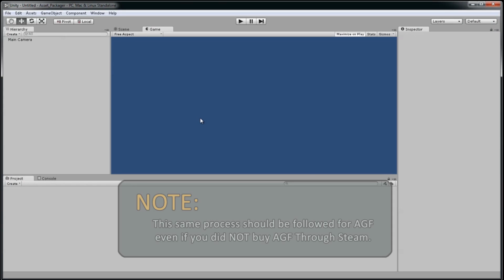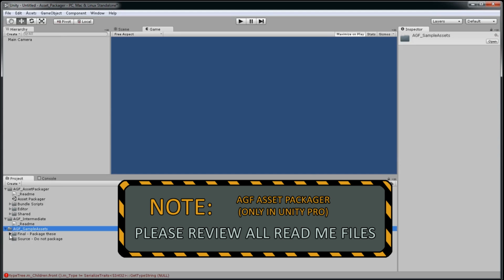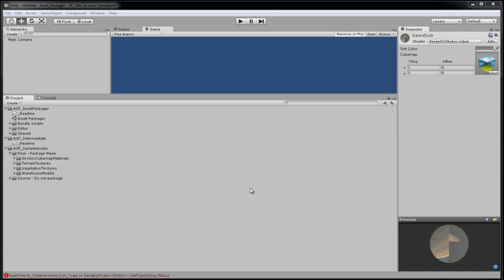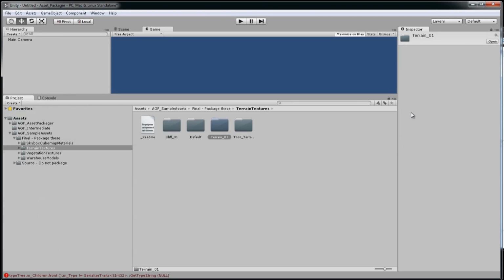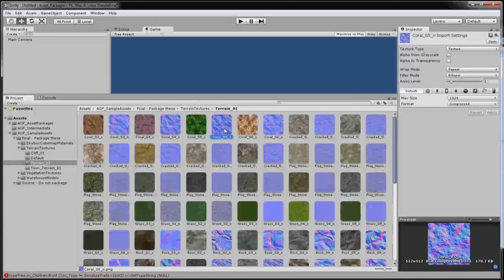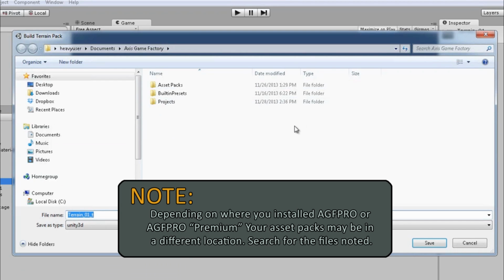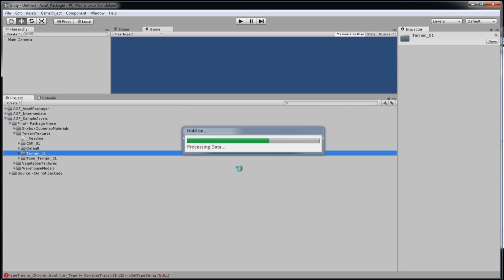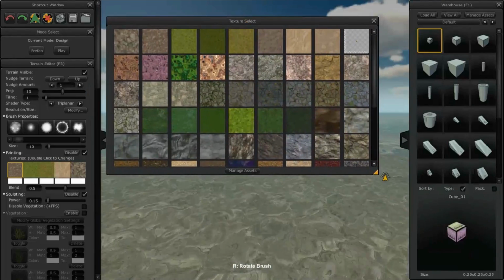AGFPRO Tutorial 005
How to Create AGF Asset Bundles in Unity Pro for use in AGF

Importing AGF Asset Packager - Package into Unity Pro.
What is in the AGF Asset Packager.
Where the "read me" files are for the Asset Packager.
What Source Assets are avialable in the Asset Packager.
Texture Nomenclature.
Create a Terrain Texture Pack.
Importing the Terrain Texture Pack
into AGF.

What is AGF PROv01?
AGF PROv01.0 (AGF) is an extensive standalone level creation, terrain editing, lighting and atmosphere tool-set application completely created with Unity and designed to work in concert with both the Free and Pro versions of the Unity game engine. AGF empowers game designers and developers to rapidly create game maps, sculpt terrain and design levels quickly and easily. AGF PROv01.0 includes all the necessary plug-ins, scripts and shaders to allow all Unity users to import AGF scenes into Unity as well as export original asset packages from Unity (Pro) for use in AGF.
AGF PROv01.0 is specifically designed to be an effective, easily used production extension tool for use with Unity and is not designed to replace Unity. AGF does not need Unity to run. Importing of scenes made in AGF into Unity (Free and Pro) is supported through scripts that are shipped with the product.